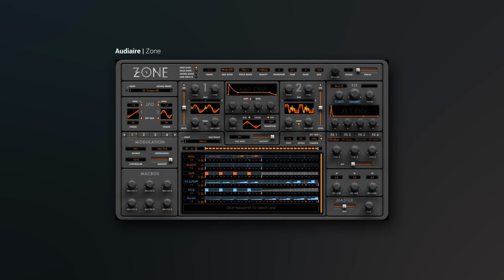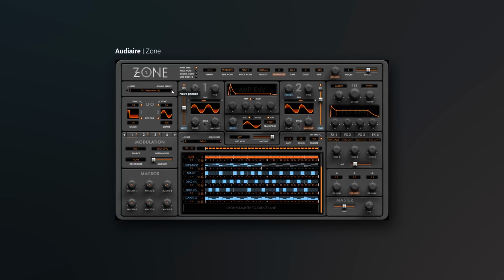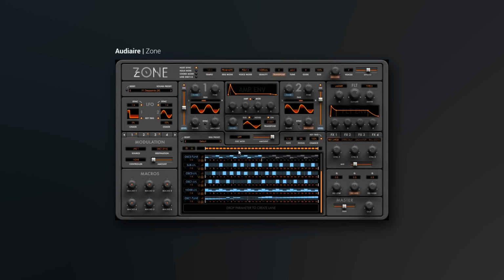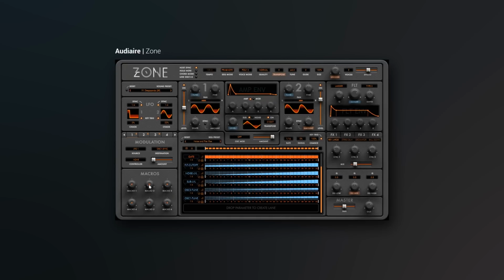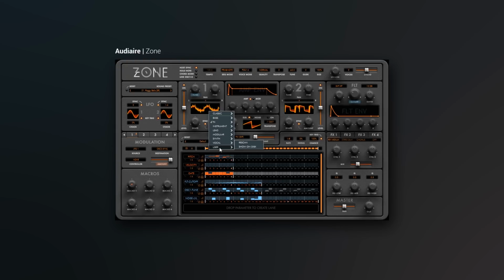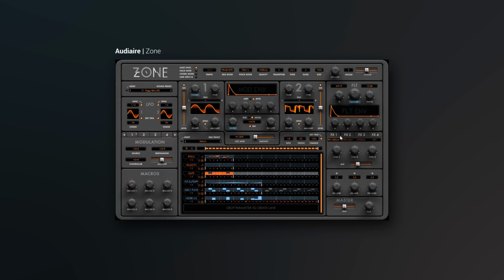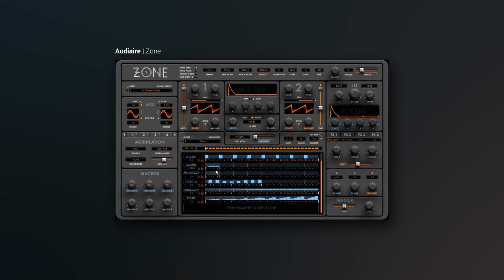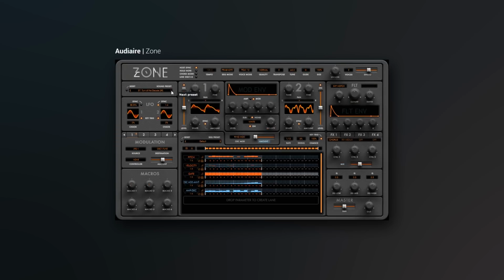Zone by Audiaire | Review of Main Features | Advanced Parameter Sequencer Synthesizer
In this video, Joshua Casper gives you a taste of what Zone by Audiaire can do with its unlimited advanced parameter sequencer lanes!

You will get a review of Zone's main features and a preview of a number of high quality presets!

Features

Inventive Parameter Sequencer with unlimited lanes, each running at up to 27 different rates from 8/1 to 1/128th of host tempo. 100 global, unipolar and bipolar parameter sequencer lane presets.
150+ Waveforms with User Import

High quality analogue modelled oscillators and unparalleled sound quality with ability to import single cycle waveforms. 151 oscillator types sampled from over 50 uber-rare vintage synths with sub, noise and the ability to load/save unique single-cycle waveforms.
Extensive Insert FX and Filters

22 insert FX types, including delay, stereo width enhancer, reverb, chorus, flanger, phaser, barber-pole phaser, compression, decimator and distortion. Multiple filter types (comb, notch, phaser, circuit-bent, 'acid') with up to 48db/octave roll-off.
Analogue Modelled Oscillator Modulation

Numerous oscillator modulation modes including exponential FM (as seen in Roland's Jupiter 8), Ring Modulation, Amplitude Modulation, Distortion Modulation and more. Extensive modulation matrix with 8 slots and numerous sources.
Over 500 Presets

512 presets expertly crafted by some of the world's leading patch creators. Categorised by pads, arpeggios, leads, bass, drums, FX and synth.

Built with Sound Design in Mind

Chord, hold note and unison mode with up to 7 voice spread. Fully assignable macro controls for easy performance control. Clearly laid out, scalable GUI designed for ease-of-use with one page editing. Create unique arpeggios and scales from sequence lane presets, shift steps and flip data in any direction.